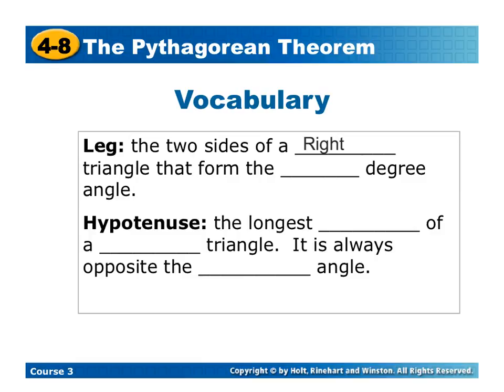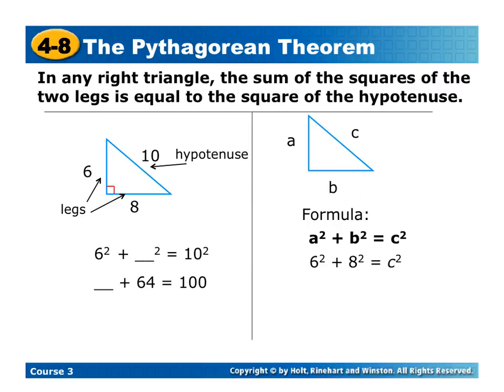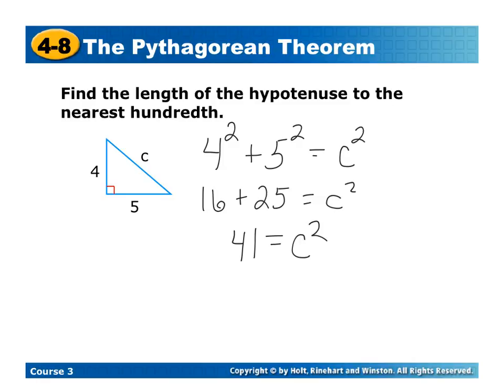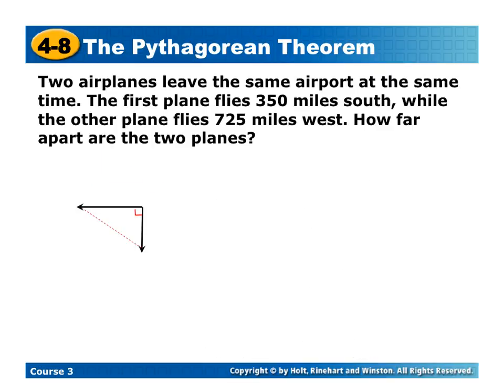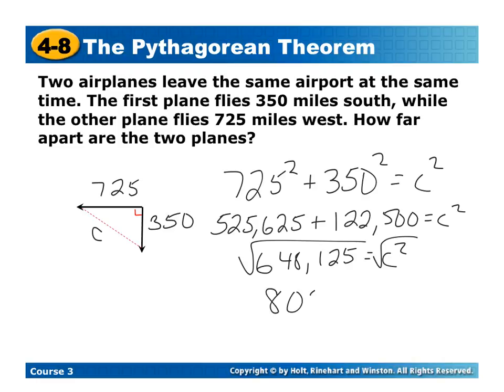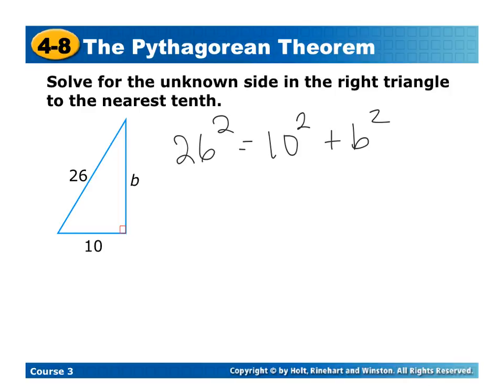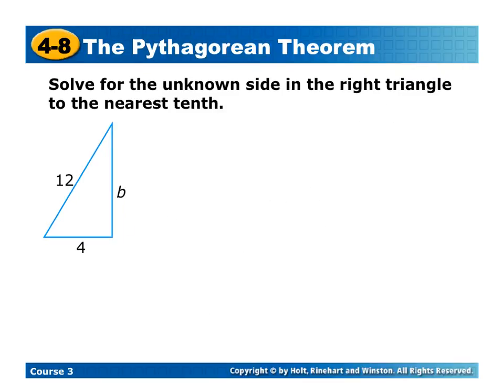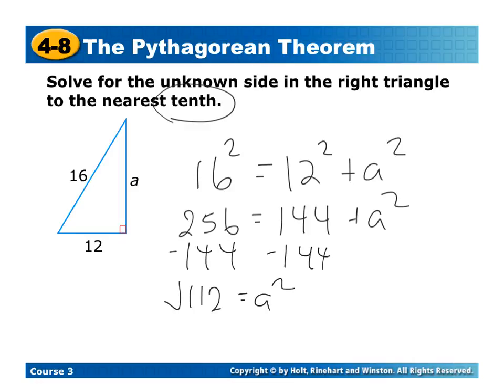PreAlg Pythagorean Theorem